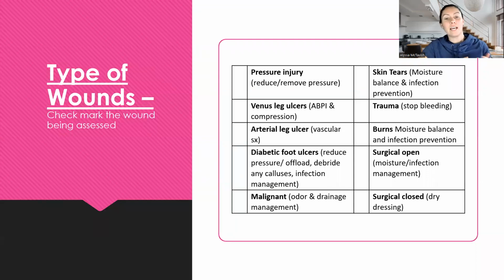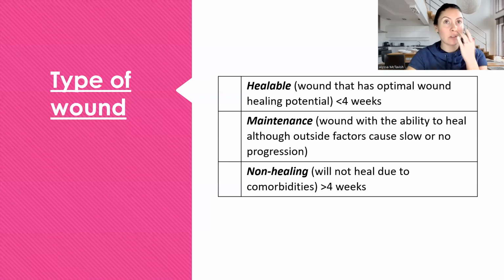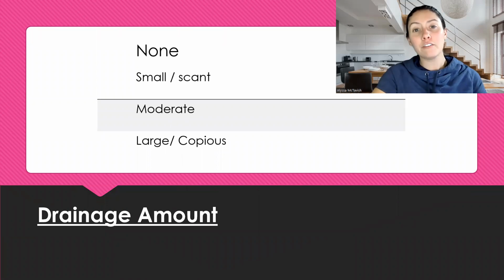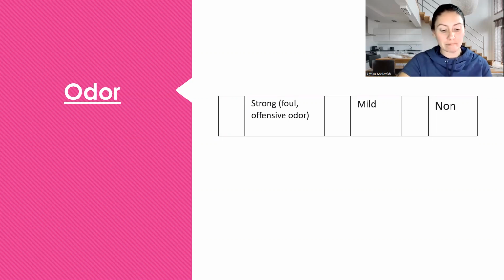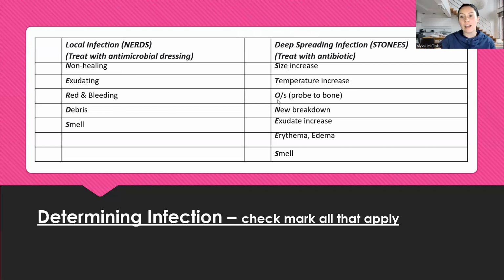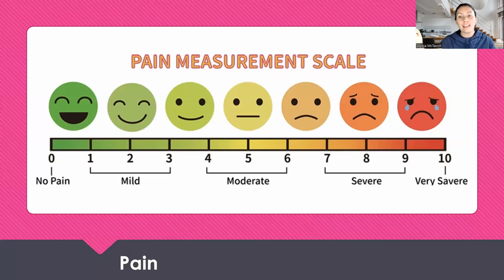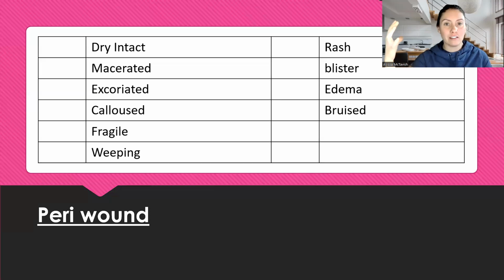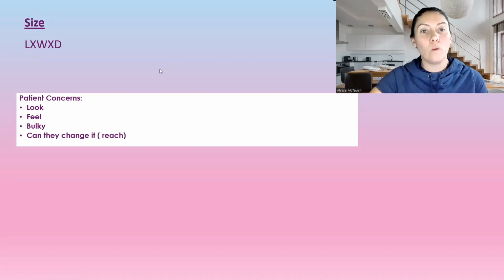How to assess a wound